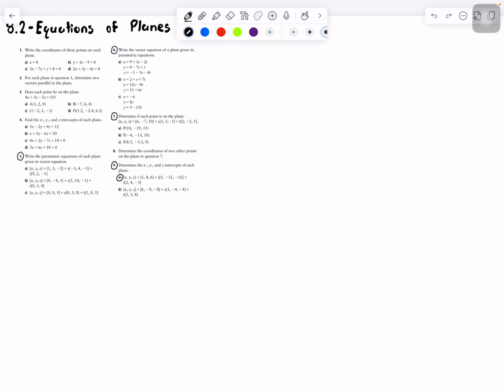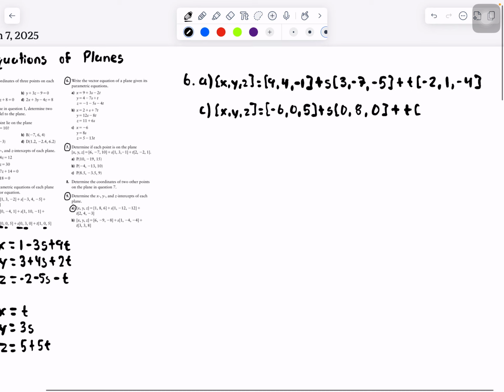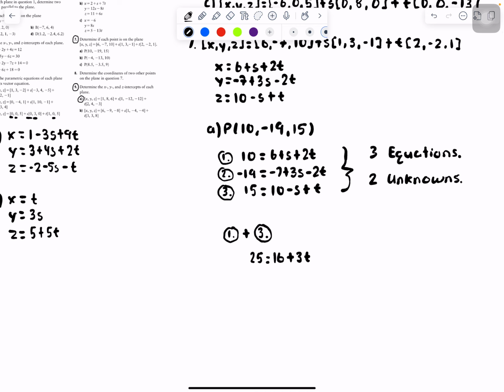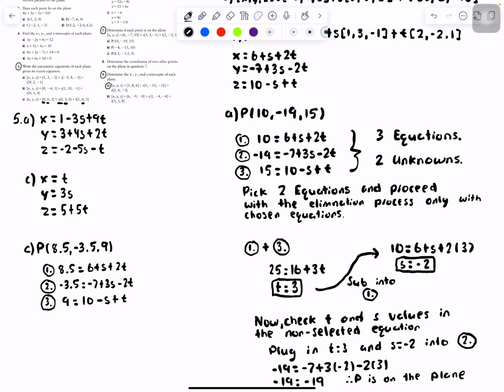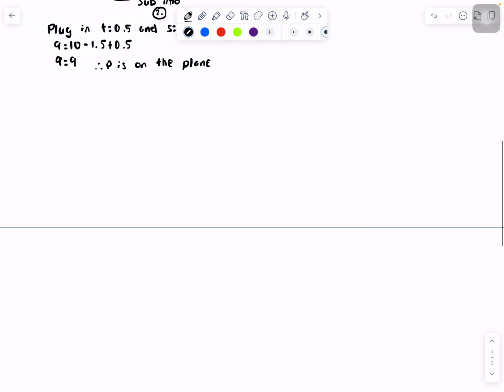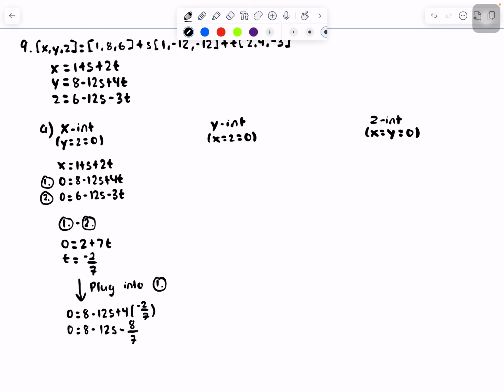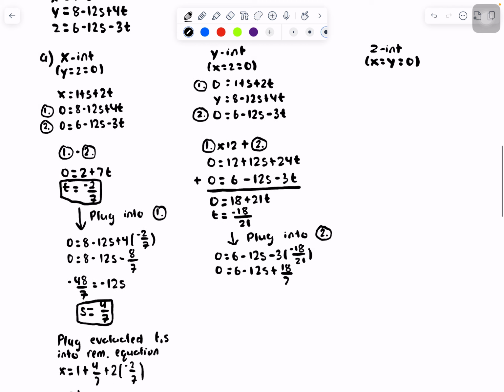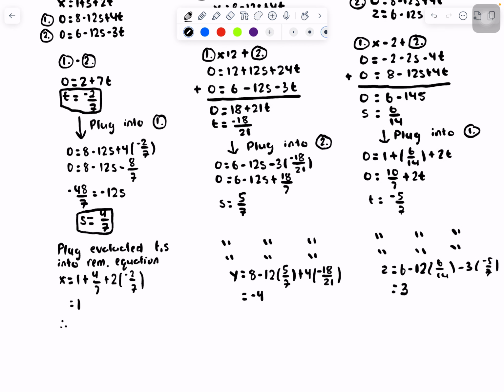8.2 Part 1